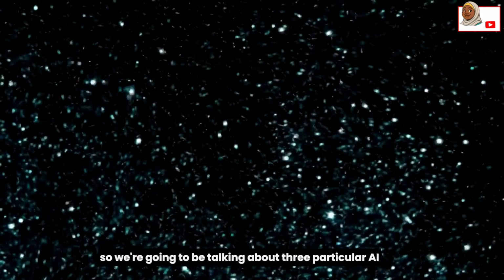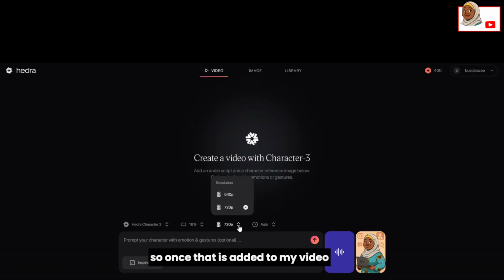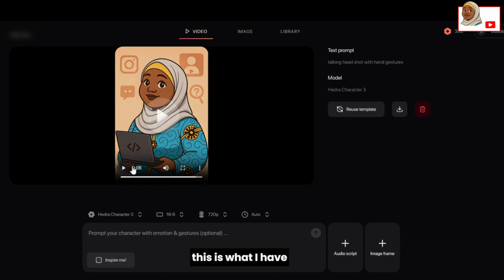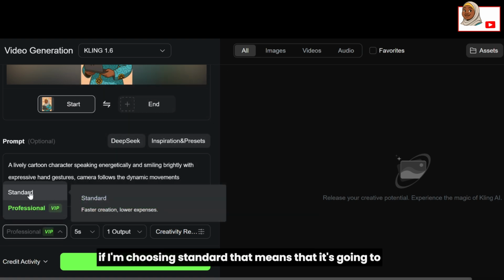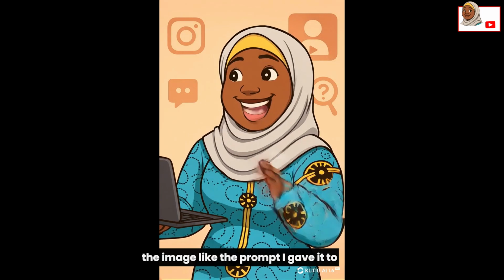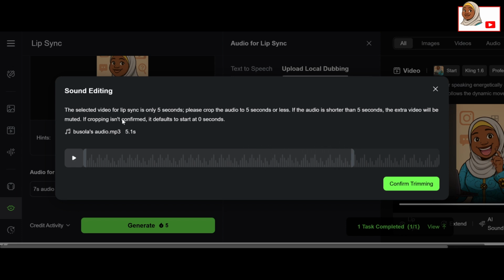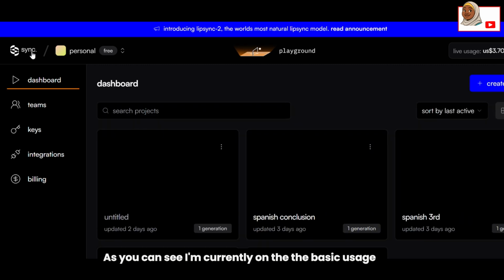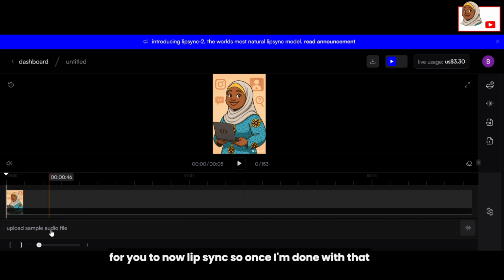Animating your images with FREE AI tools tools.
This video gives you a SIMPLE walk through to creating different styles of images using ChatGPT and animating these images using FREE AI tools.

Tools Mentioned